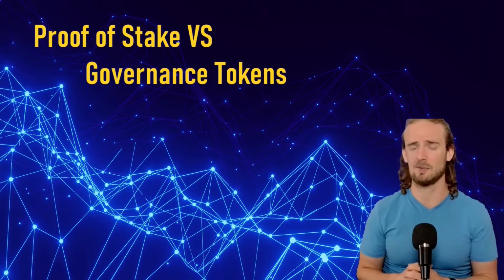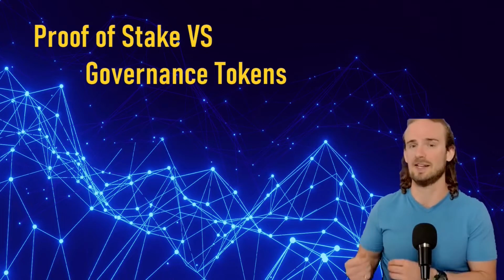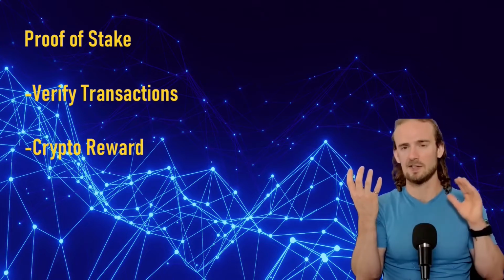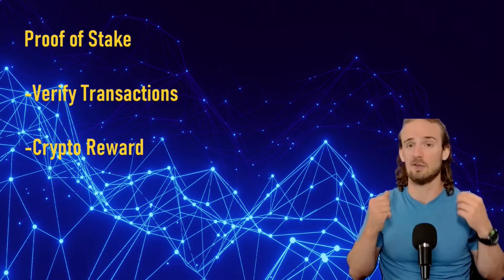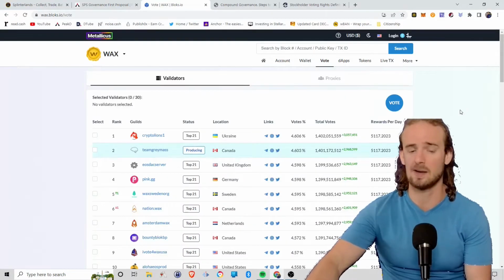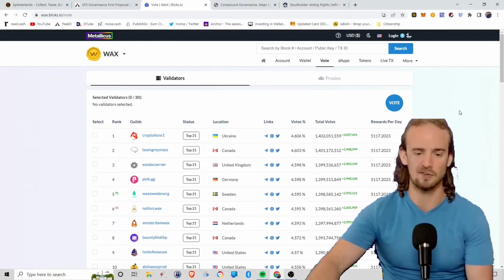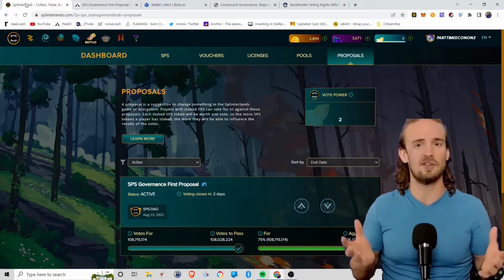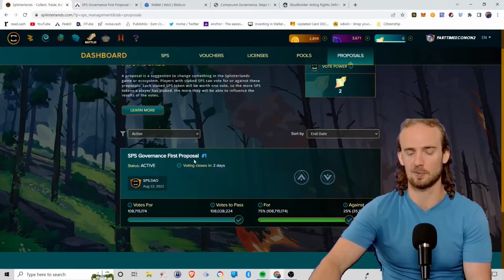Governance Tokens VS Proof Of Stake - What's The Difference?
Proof of stake cryptocurrencies such as Solana, Cardano, and ETH 2.0 allow a decentralized network of participants to maintain the integrity of the network by verifying that transactions follow the rules of the blockchain. If we already have a way of governing the network through proof of stake, then why do we need governance tokens? In this post, I'll use the WAX blockchain and the Splinterlands governance token (SPS) to explain the differences between proof of stake cryptocurrencies and governance tokens and how they are both essential aspects of cryptocurrency. We will also briefly discuss the similarities and differences between governance voting in crypto vs shareholder voting in the traditional stock market.